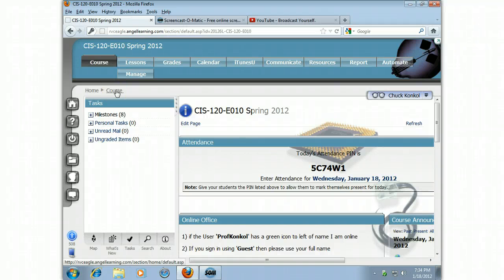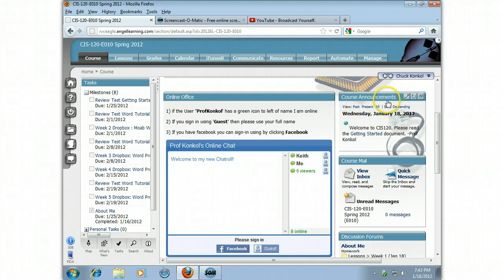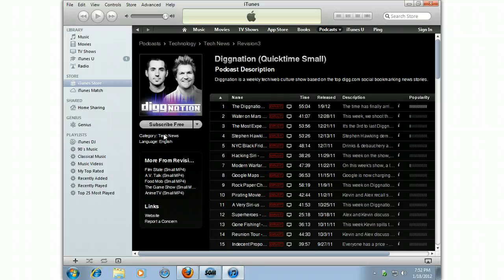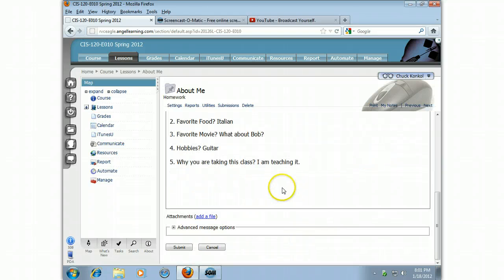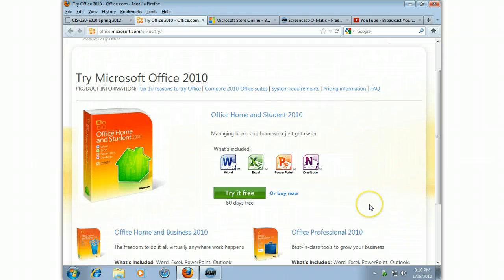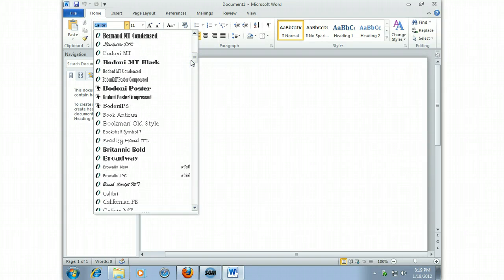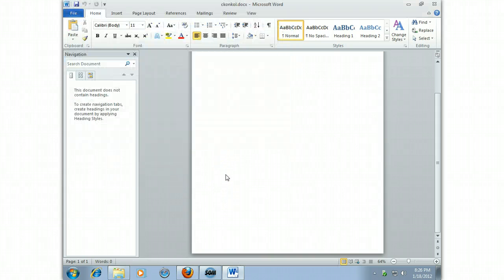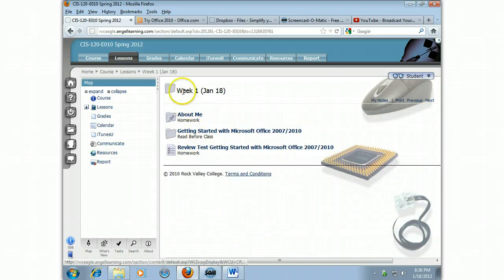CIS120 Week 1